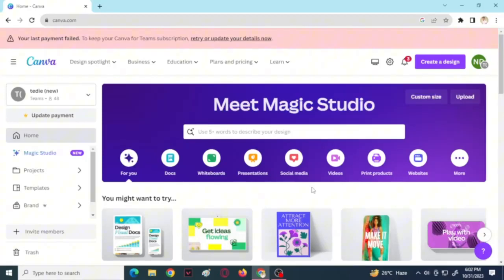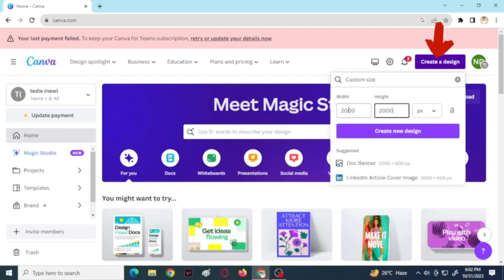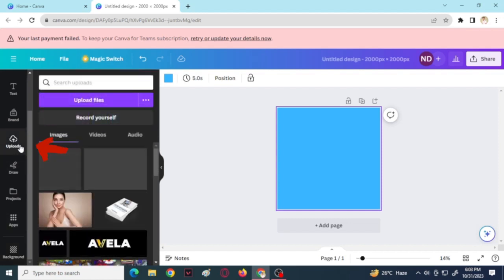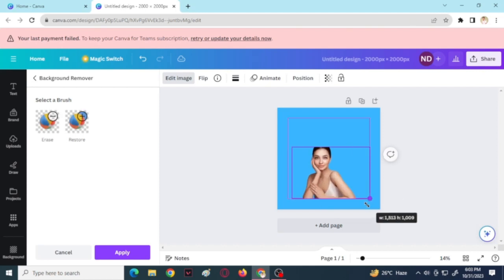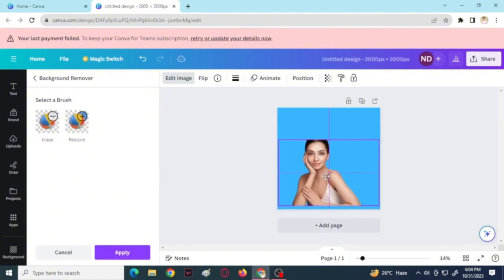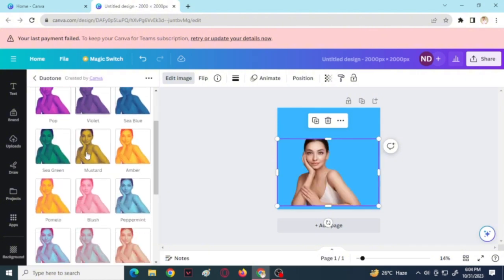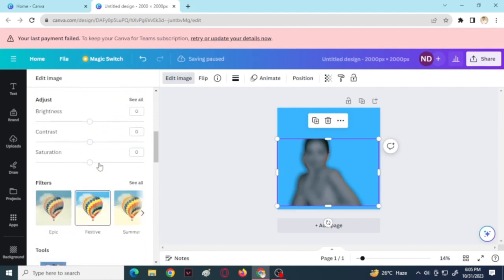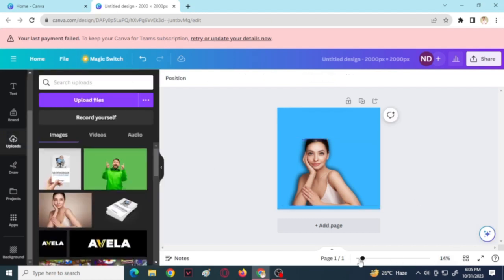How To Add Shadow in Canva (Step by Step)